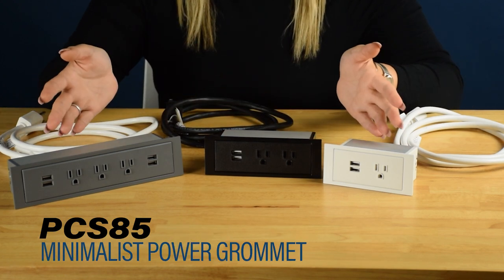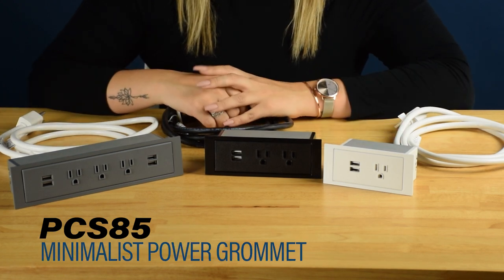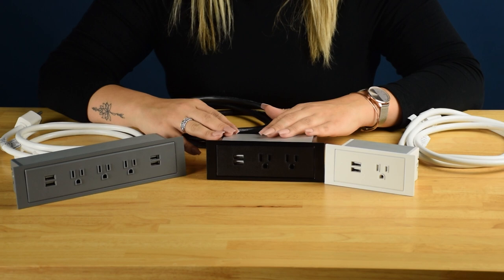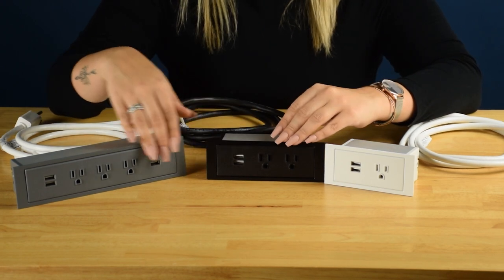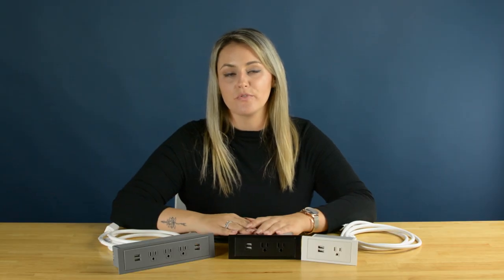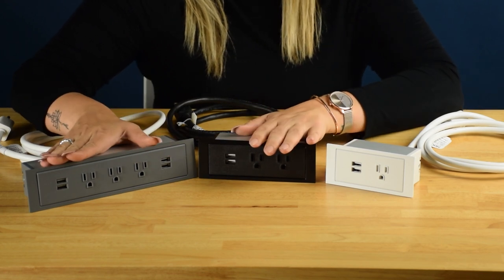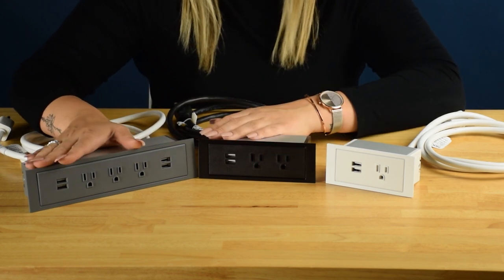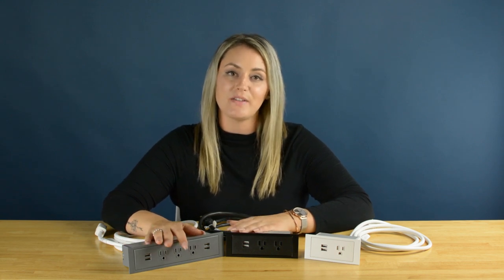🚨New Part🚨 Minimalist Flush Mount Grommet Series - The PCS85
Sleek minimalist design settles into any design application with a clean and unobtrusive presence. Highly versatile, mounts anywhere!

- 7 standard configurations of power and USB Charging
- Modern look with flat low profile face-plate and neutral finish tones
- Mounts anywhere to power your furniture and put power within reach
- UL listed